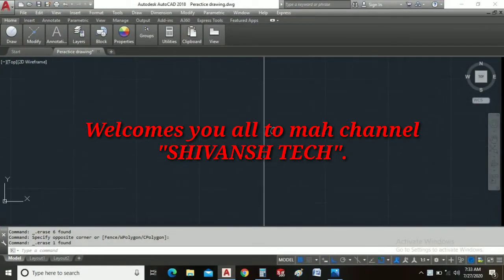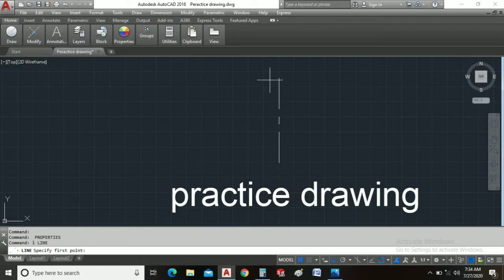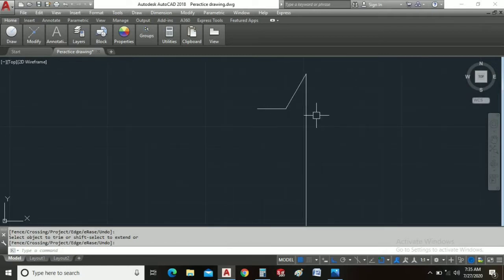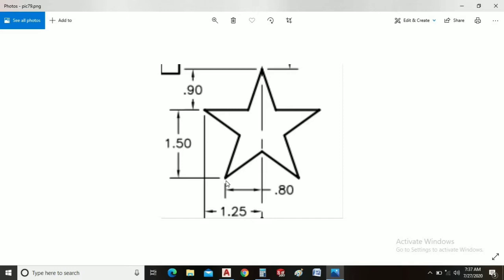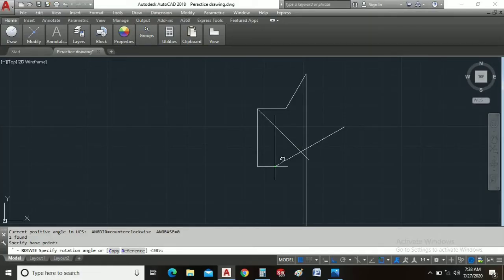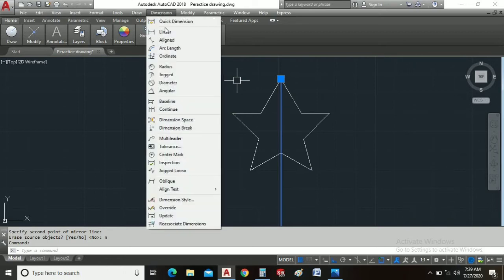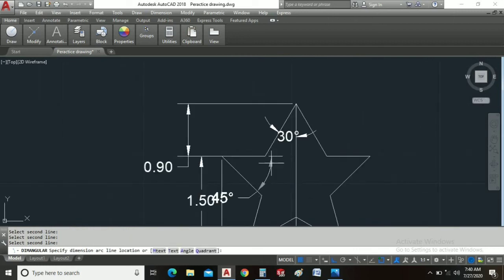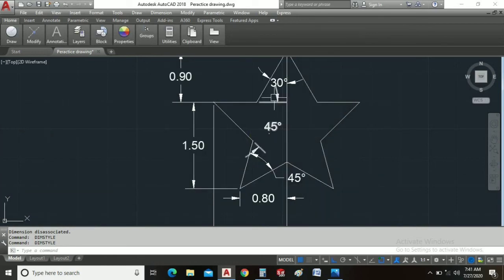HOW TO MAKE STAR IN AUTOCAD- STAR TUTORIAL- SHIVANSH TECH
Hello everyone I am Shivam Thakur all to my YouTube channel Shivansh Tech.

In today's tutorial we are going to understand the concept how we can make a star in AutoCad.

I hope you will enjoy this tutorial and if you like the video please like it and to subscribe to my channel and hit the bell icon for getting the notifications of new upcoming videos.